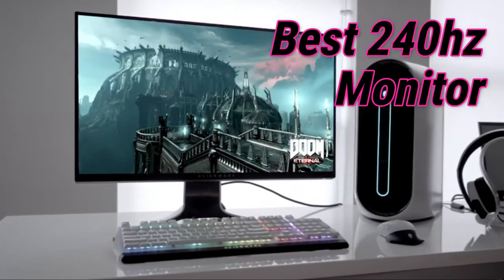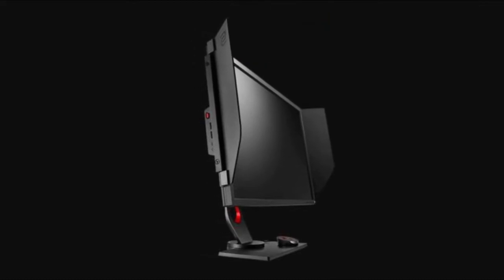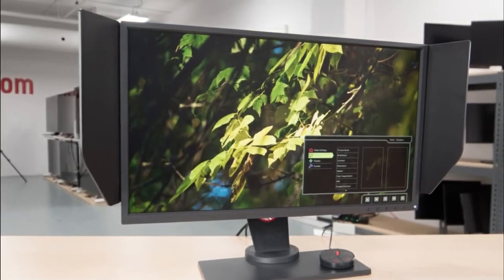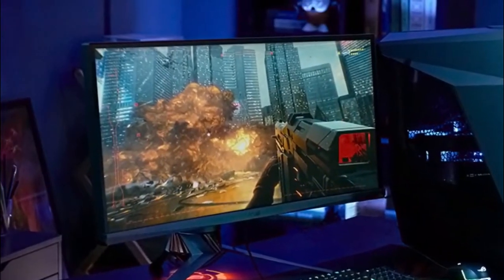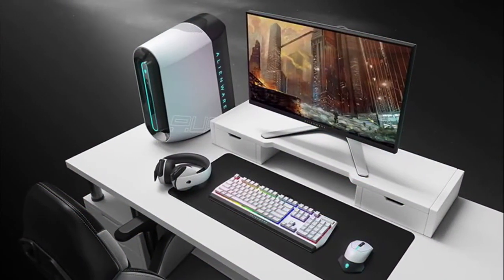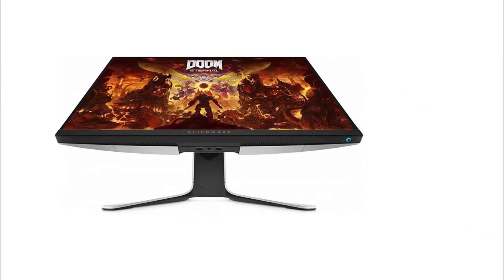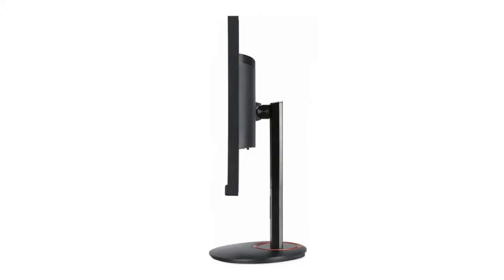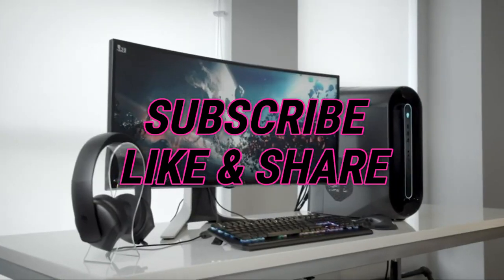TOP 5 Best 240hz Gaming Monitor 2020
Best 240hz Monitor 2020, this video breaks down the top 5 240hz monitors available on the market today. United States (US) United Kingdom (UK) Germany (DE)

1. BenQ ZOWIE XL2740 240Hz
✓US Prices
✓UK Prices
✓DE Prices

2. ASUS ROG Strix XG258Q
✓US Prices
✓UK Prices
✓DE Prices

3. Alienware AW2720HF
✓US Prices
✓UK Prices
✓DE Prices

4. Acer XF250Q Cbmiiprx
✓US Prices
✓UK Prices
✓DE Prices

⭐ BONUS ⭐

✅ Try Amazon Prime for FREE
✅ Try Amazon Family for FREE
✅ Try Amazon Prime Video for FREE
✅ Try Prime Student 6 months for FREE
✅ Try Amazon Wedding Registry for FREE
✅ Try Audible Memberships for FREE

Looking for the best 240hz gaming monitor? Or the best 1080p 240hz monitor? In this video, we share the best gaming monitor 240hz, best budget 240hz monitor, best g sync 240hz monitor and the best bang for buck 240hz monitor.